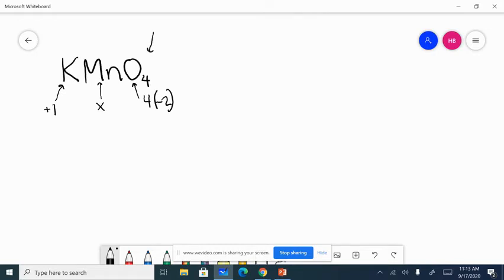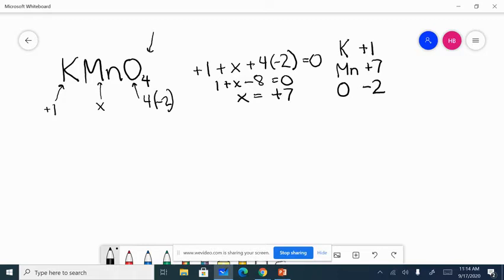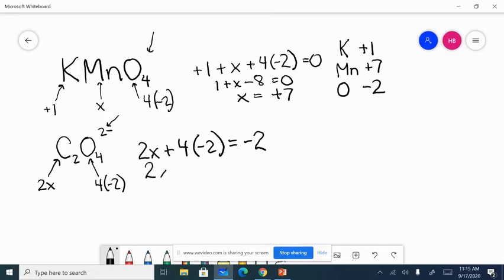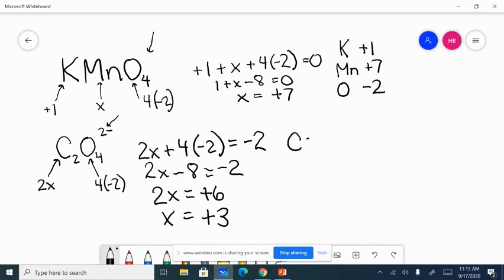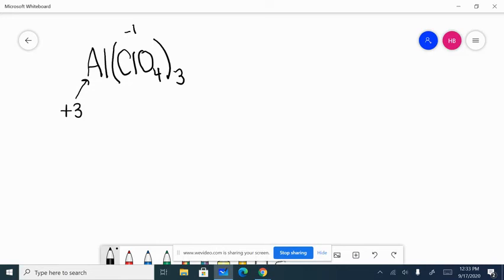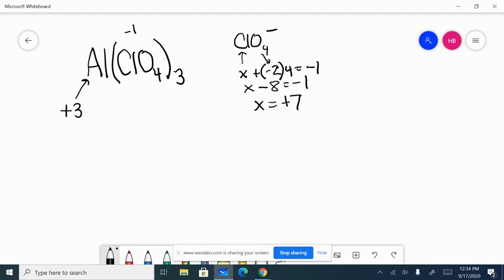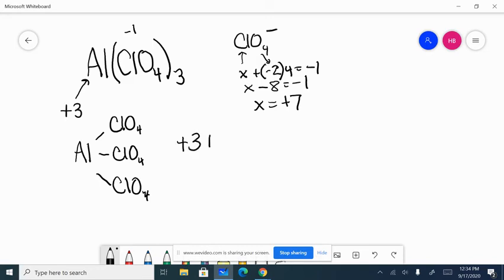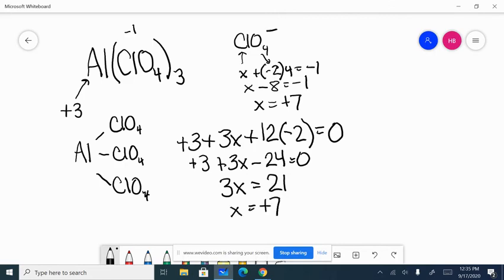Assigning Oxidation # 2020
Elements are assigned what is called an oxidation number in order to describe the movement of electrons.